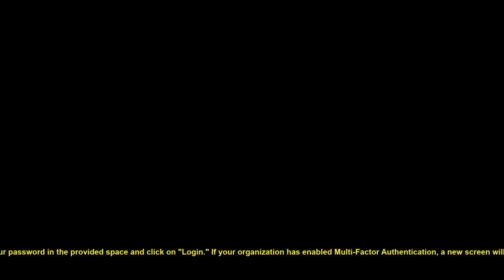How to login to Snowflake Worksheets with MFA - Quick Tutorial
In this quick tutorial, learn how to log in to Snowflake Worksheets using Multi-Factor Authentication (MFA). We’ll guide you step-by-step through the login process, ensuring your data remains secure while accessing your Snowflake environment. Whether you're a beginner or looking to refresh your skills, this video is perfect for you!